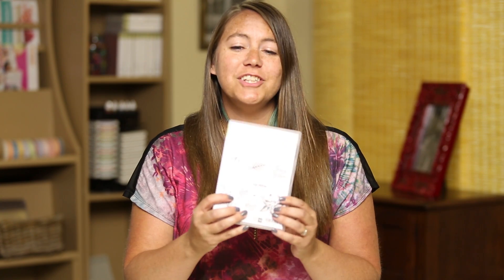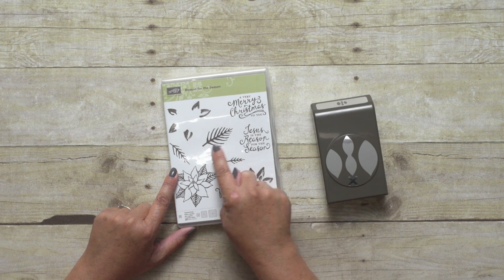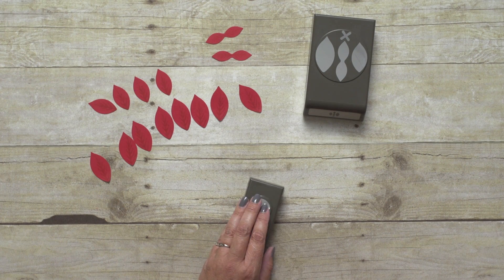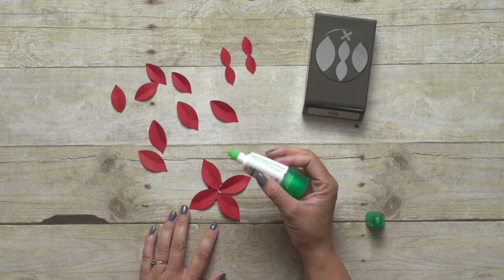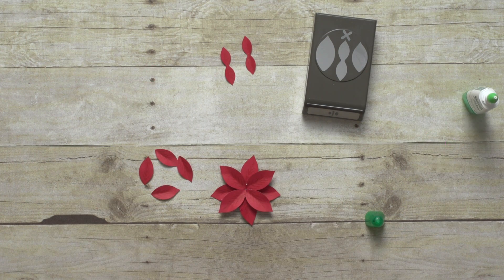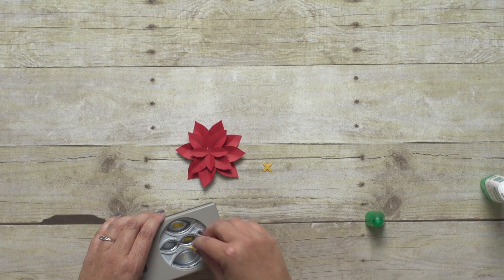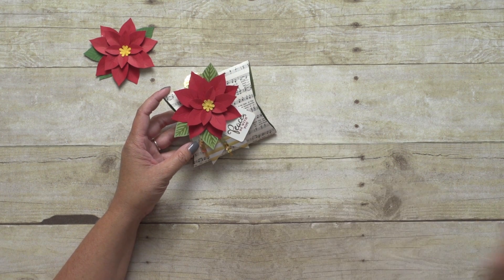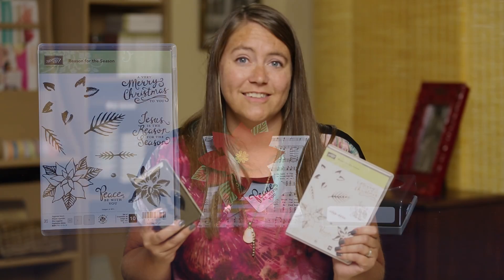Festive Flower Punch by Stampin’ Up!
Build a flower in a few easy steps. Or use the pieces individually to make your own floral creations—we’ll show you how.